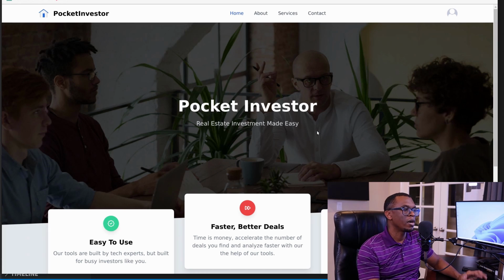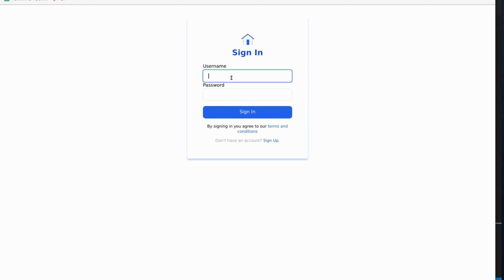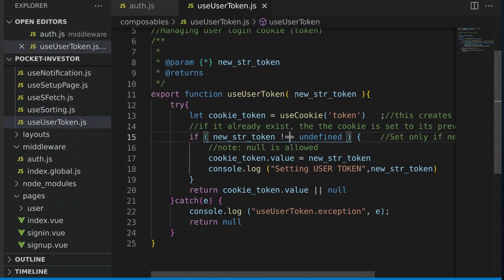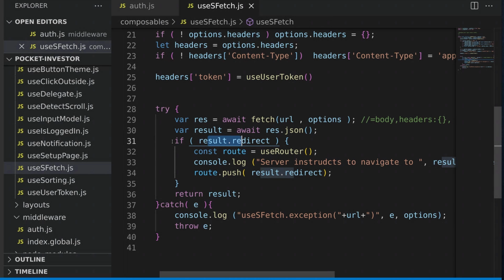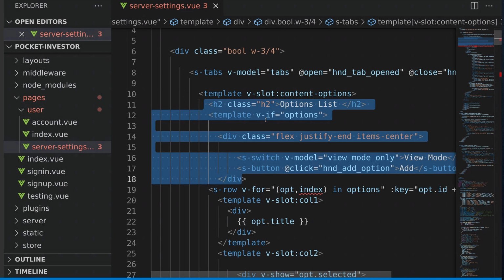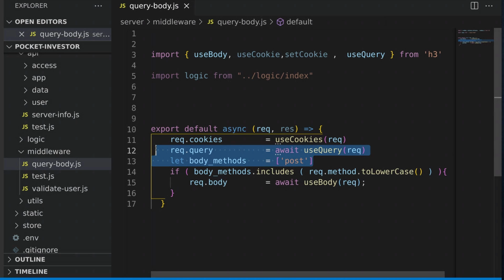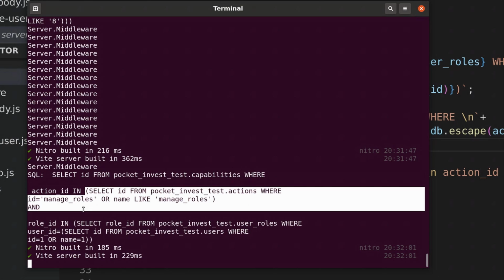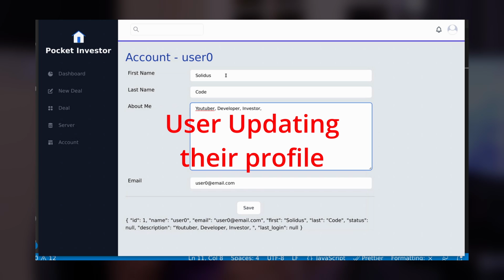Episode 7 - PocketInvestor - Major Updates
Major updates to PocketInvestor, the best real estate investment calculator.   Updates made in this episode will allow for faster iterative implementations for other functionality for this web app (SaaS).

If you have not already, please check out episode 1 - 6.